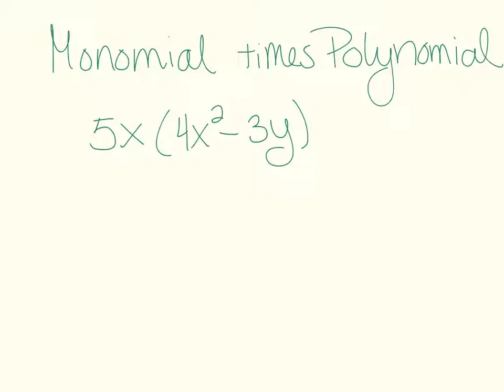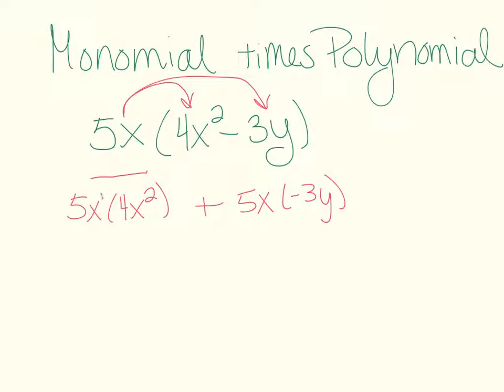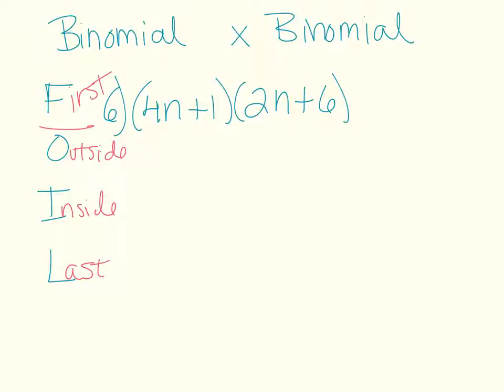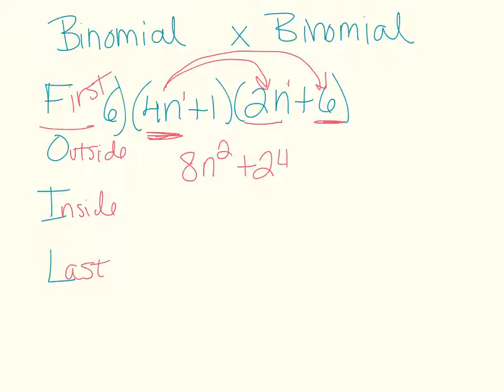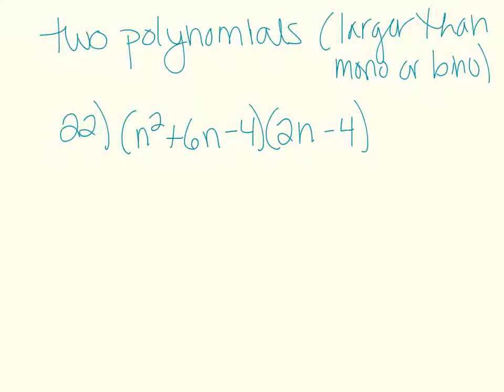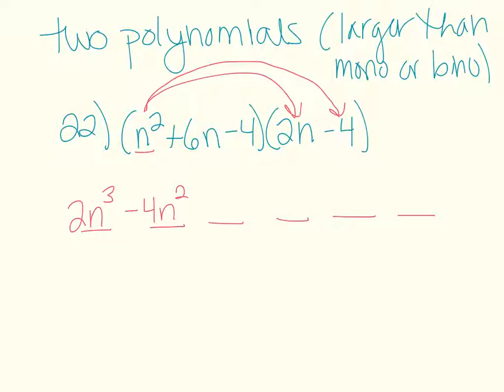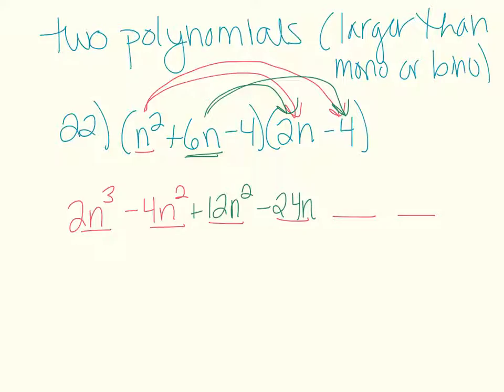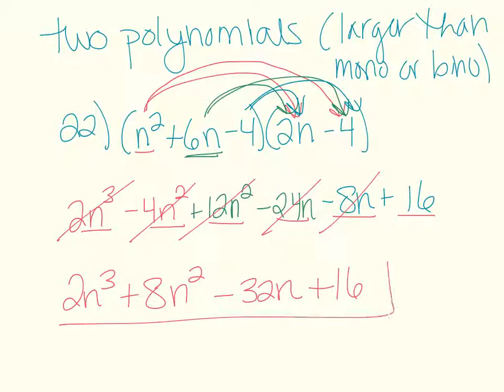unit 6.1 assignment 4 notes